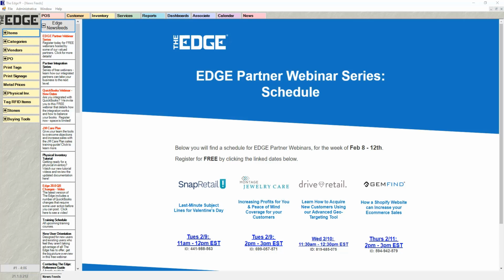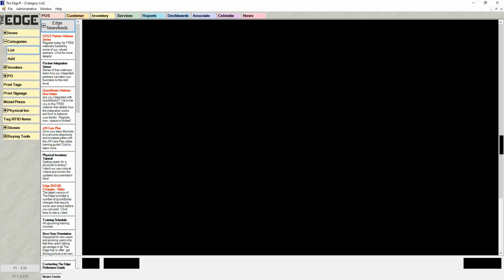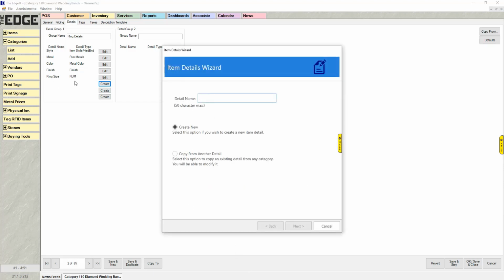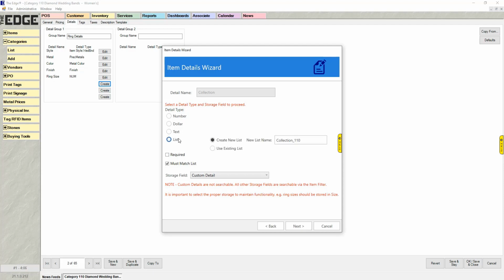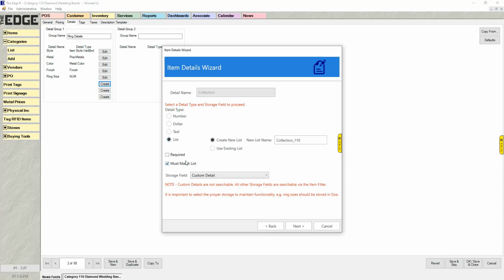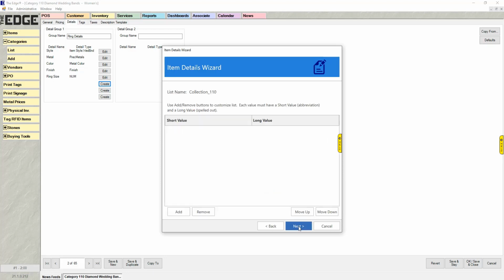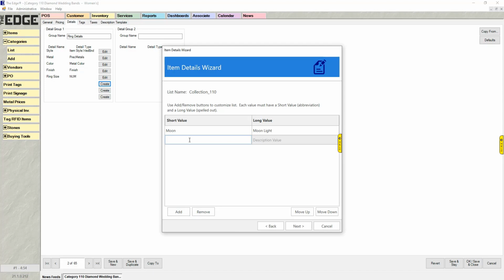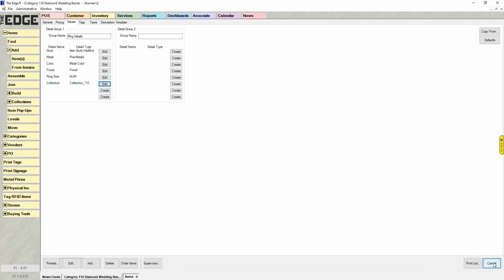Item Detail Wizard: Introduction and Create Detail Field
General introduction to Item Details in Edge, prior to using the Item Detail Wizard, and how to create a new Item Detail field using the Item Detail Wizard.